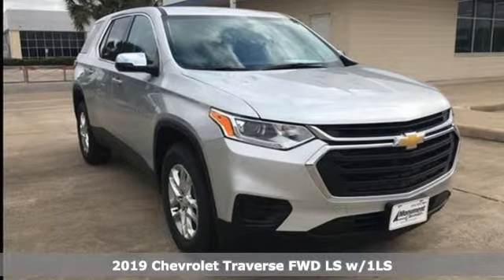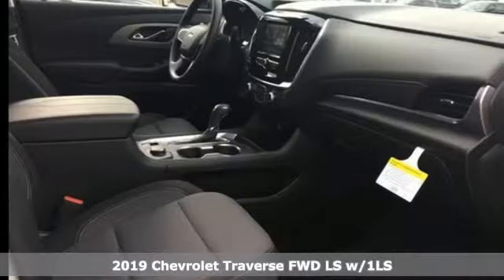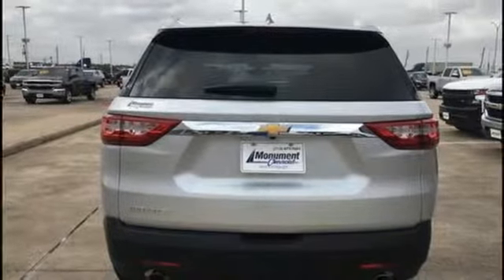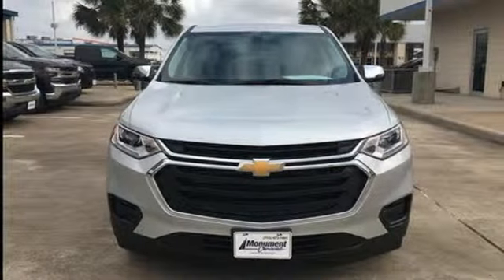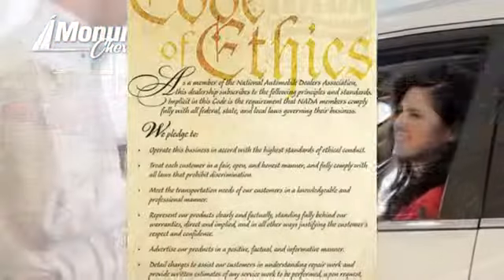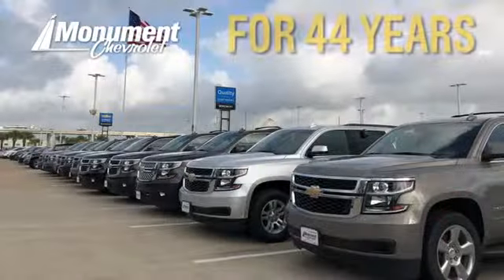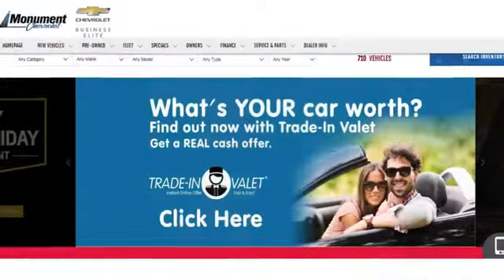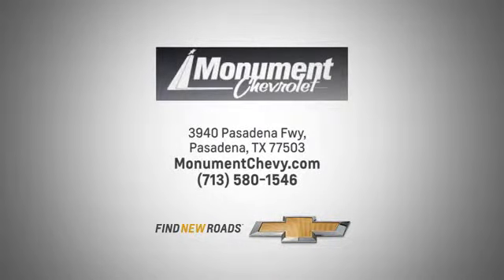New 2019 Chevrolet Traverse Houston TX Pasadena, TX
Year: 2019
Make: Chevrolet
Model: Traverse
Trim: FWD 4dr LS w/1LS
Engine: 3.6L V6 Cylinder Engine
Transmission: AUTOMATIC
Color: Silver Ice Metallic
Interior: Jet Black
Stock #: KJ265400
VIN: 1GNERFKW6KJ265400
Third Row Seat, Dual Zone A/C, WiFi Hotspot, Onboard Communications System, TRANSMISSION, 9-SPEED AUTOMATIC, ENGINE, 3.6L V6, SIDI, VVT. LS trim, Silver Ice Metallic exterior and Jet Black interior. EPA 27 MPG Hwy/18 MPG City! READ MORE! KEY FEATURES INCLUDE: Third Row Seat, Rear Air, Back-Up Camera, Onboard Communications System, Aluminum Wheels, Dual Zone A/C, WiFi Hotspot Keyless Entry, Privacy Glass, Steering Wheel Controls, Child Safety Locks, Alarm. OPTION PACKAGES: TRANSMISSION, 9-SPEED AUTOMATIC (STD), ENGINE, 3.6L V6, SIDI, VVT (310 hp [232.0 kW] @ 6800 rpm, 266 lb-ft of torque [361 N-m] @ 2800 rpm) (STD), AUDIO SYSTEM, CHEVROLET INFOTAINMENT SYSTEM with 7 diagonal color touch-screen and AM/FM stereo, includes Bluetooth streaming audio for music and most phones; featuring Android Auto and Apple CarPlay capability for compatible phones (STD). Chevrolet LS with Silver Ice Metallic exterior and Jet Black interior features a V6 Cylinder Engine with 310 HP at 6800 RPM*. EXPERTS ARE SAYING: newCarTestDrive.com explains Smart controls and a wide console should impress the driver, and everybody might admire the soft-touch surfaces and durable plastic materials.. Great Gas Mileage: 27 MPG Hwy. MORE ABOUT US: Every vehicle for sale at Monument Chevrolet is inspected by our qualified staff, and received a Monument Certification. You can be assured that our quality vehicles are in great condition, and are always a great value. Our commitment to customer satisfaction is our number one priority. That means we never use high pressure sales tactics, and we always offer a great value for your hard-earned money. Car Fax and Monument Inspection are available upon request. Service Dept. Open until MIDNIGHT! Horsepower calculations based on trim engine configuration. Fuel economy calculations based on original manufacturer data for trim engine configuration. Please confirm the accuracy of the included equipment by calling us prior to purchase.

Address:
3940 Pasadena Freeway